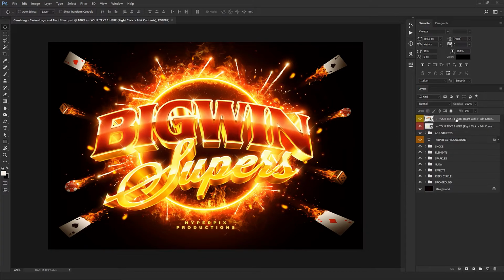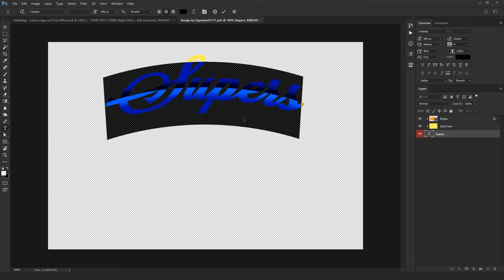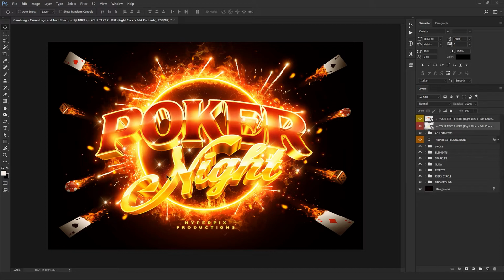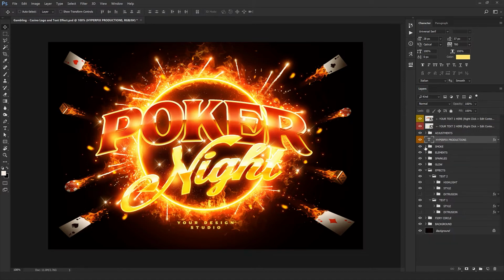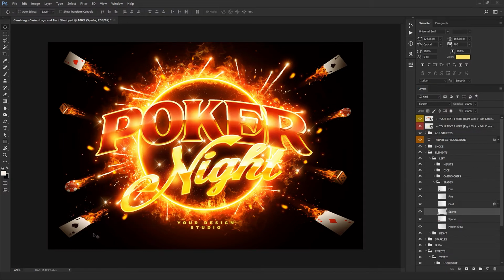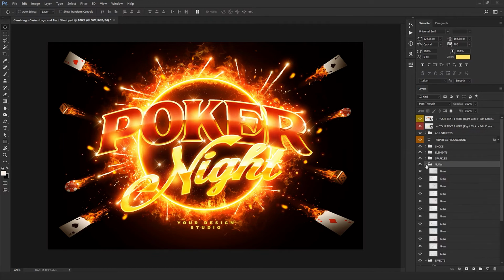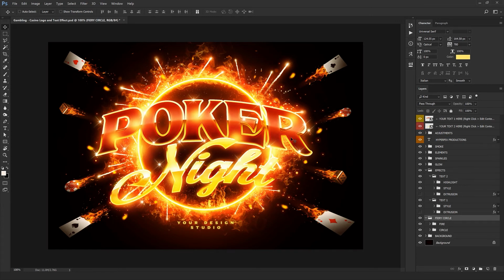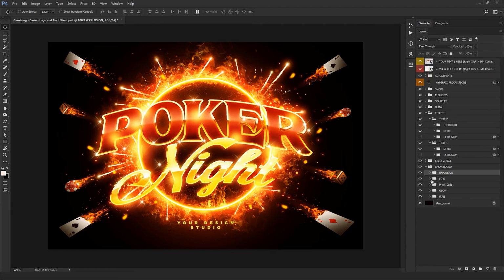Turn Your Text Into a Casino Game Logo with Just One Click - Photoshop Text Effect